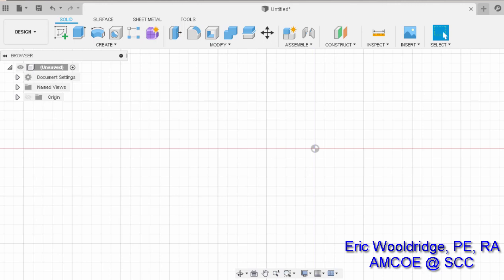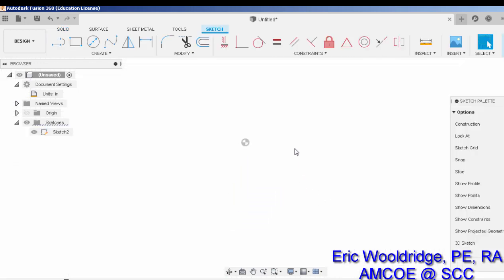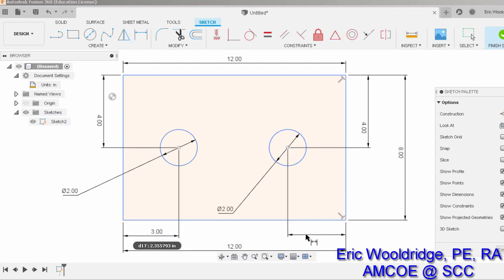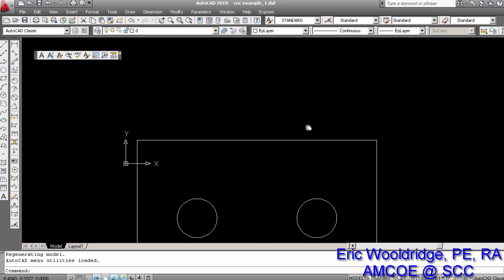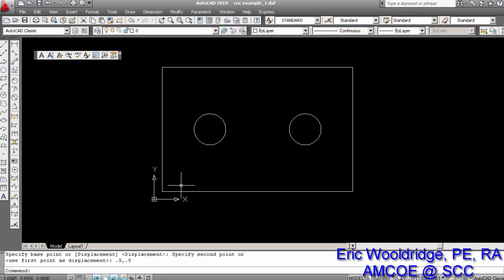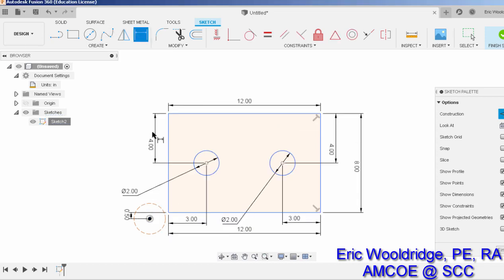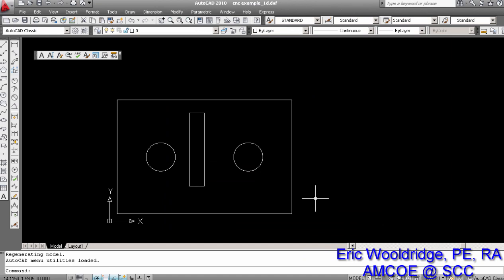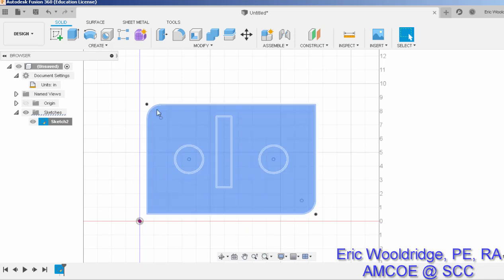0133Y – The Additive Guru, using Fusion 360 to export a dxf for CNC plasma cutter.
Eric Wooldridge of TAG walks through exporting out dxf files from Fusion 360 to be used for CNC cutting machines, such as plasma cutters or routers.